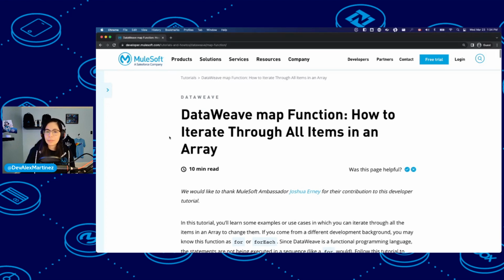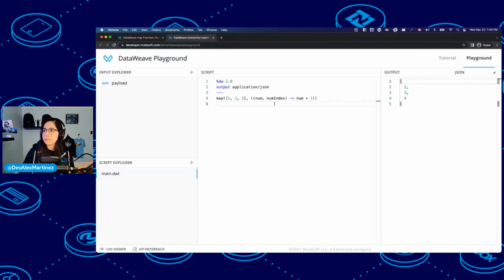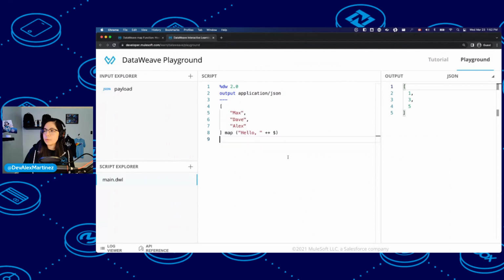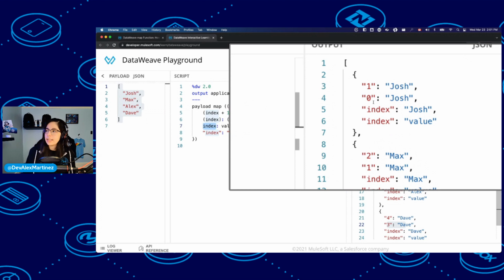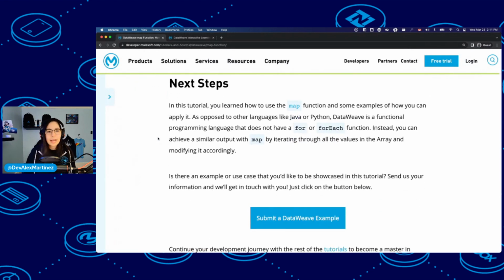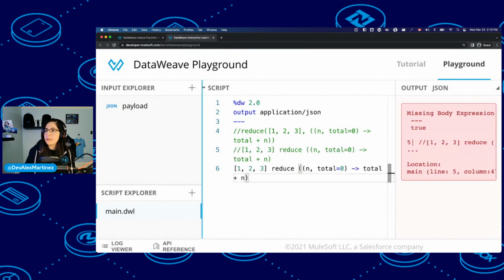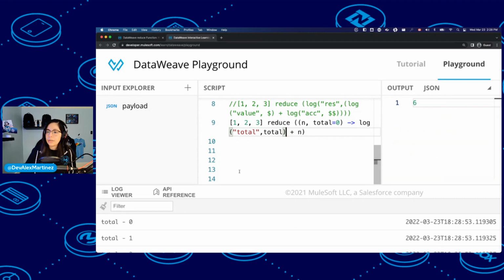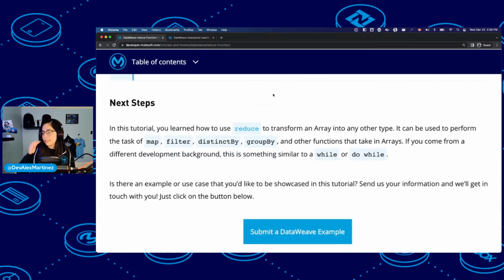How to use the map and reduce functions in DataWeave